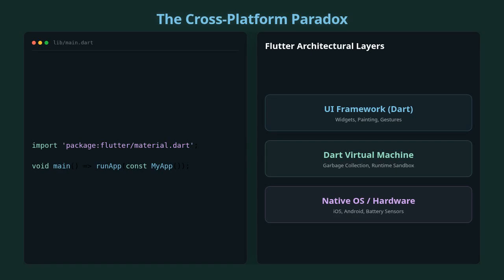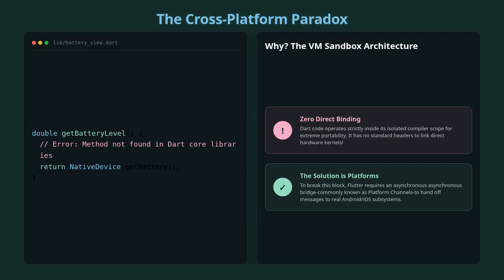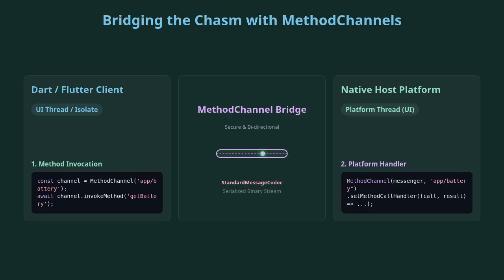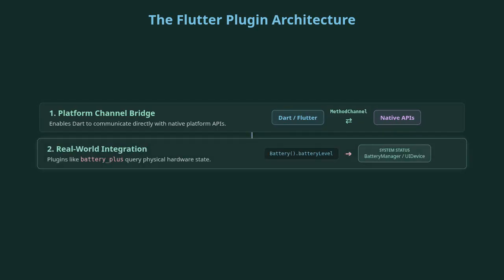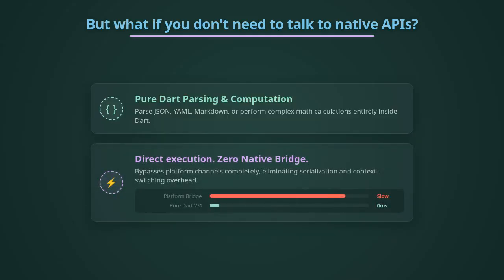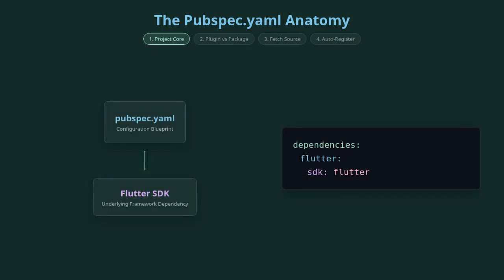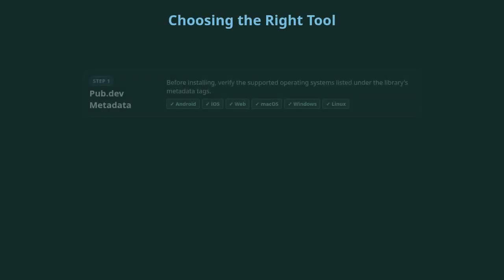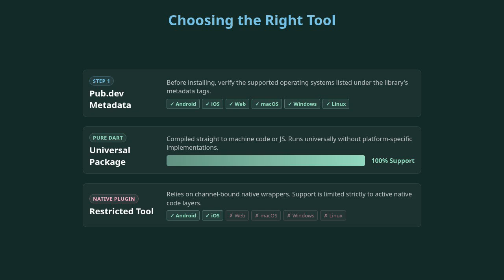Flutter Packages and Plugins Explained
Are you confused by the difference between a Flutter Package and a Flutter Plugin? You’re not alone! In this video, we break down exactly what packages and plugins are, how they work under the hood, and when you should use each in your Flutter projects.
Whether you are just starting out with Dart or you are an experienced developer looking to understand federated plugin architecture, this guide will clear up the confusion and help you build better, more efficient apps.